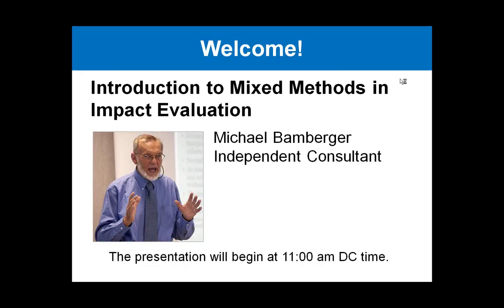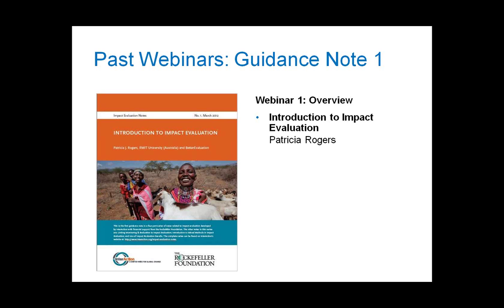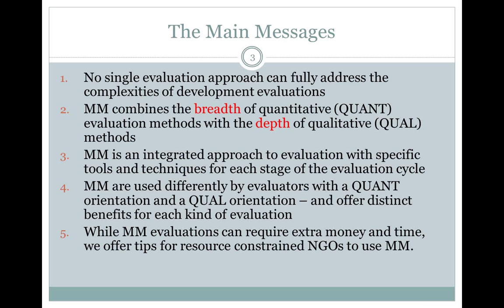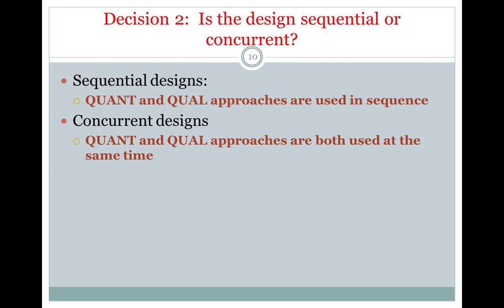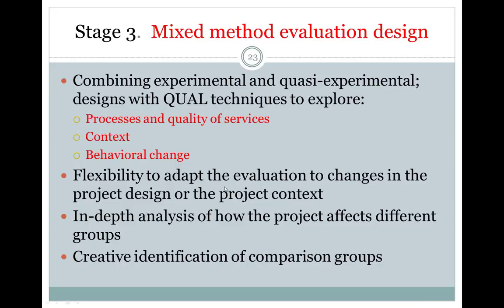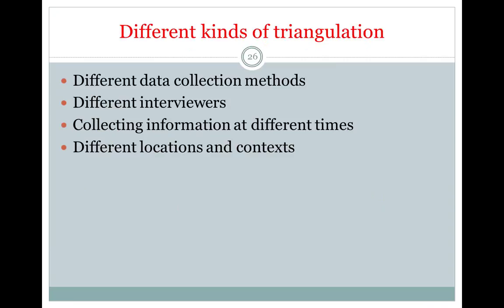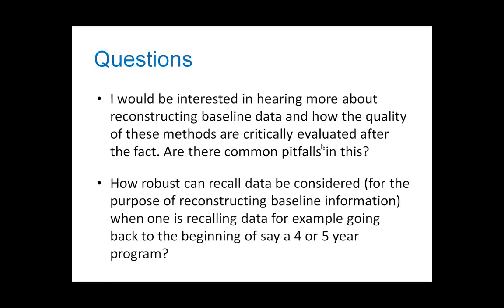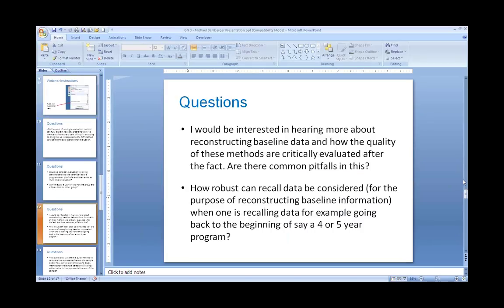Introduction to Mixed Methods in Impact Evaluation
With financial support from the Rockefeller Foundation, InterAction is developing a four-part series of guidance notes and webinars on impact evaluation. The third guidance note, authored by Michael Bamberger, is Introduction to Mixed Methods in Impact Evaluation and is available In this webinar, Michael gives an overview of this guidance note.